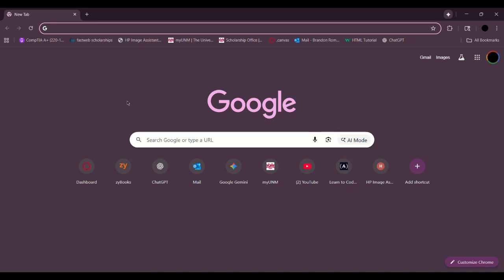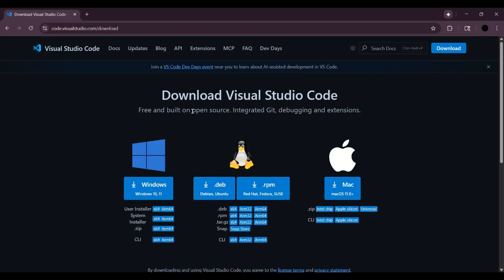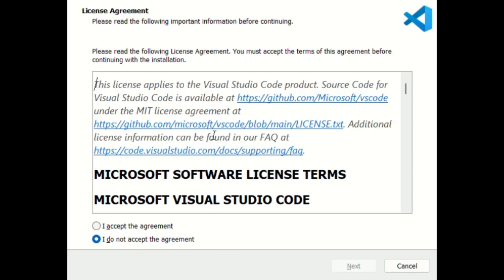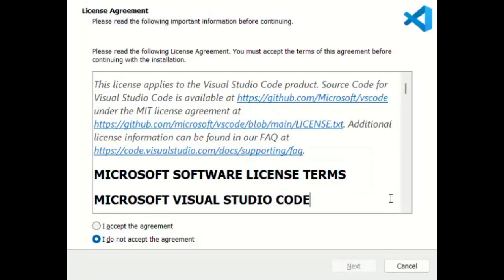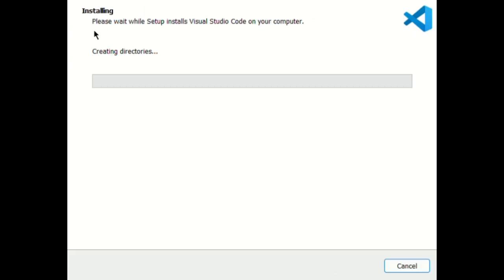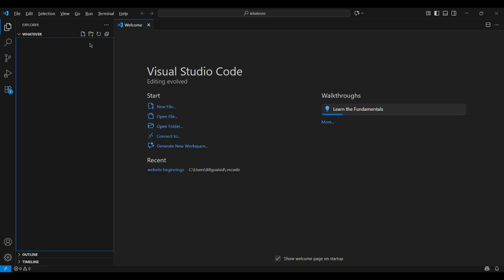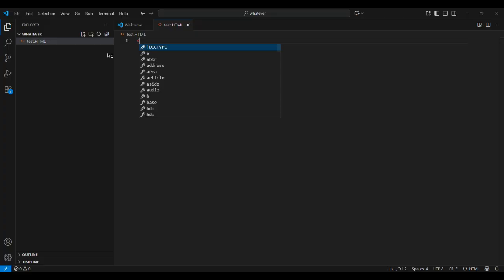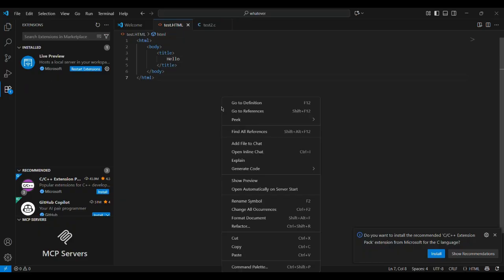Tech Comm instructions video Made with Clipchamp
This is a brief video I needed for a project. It was my first time dealing with editing and hearing myself, which was really rough and something I struggled with :/ I hope these instructions were either helpful, or put a smile on your face!